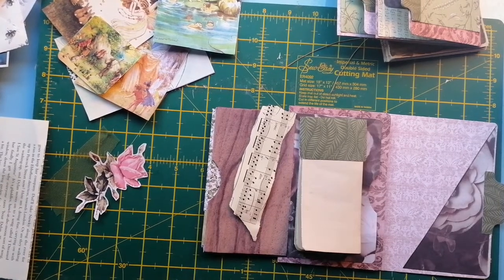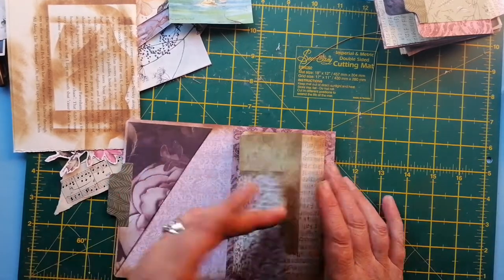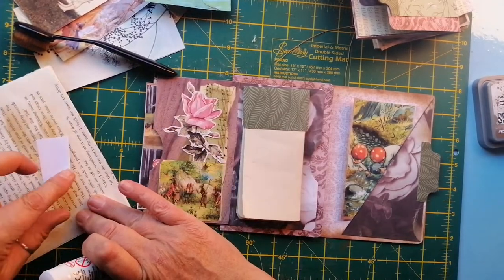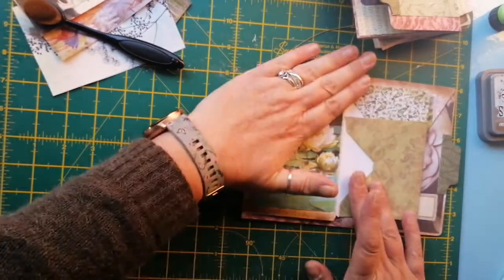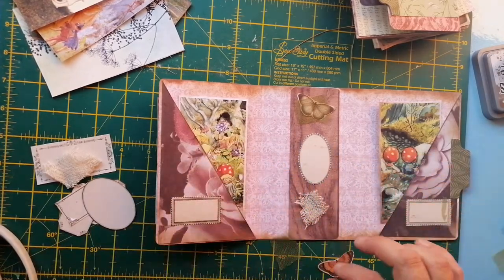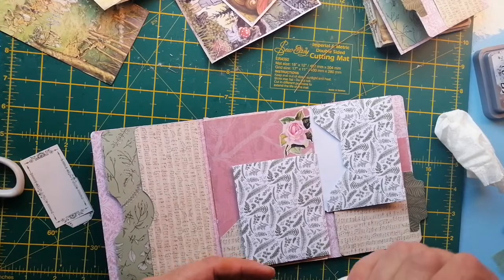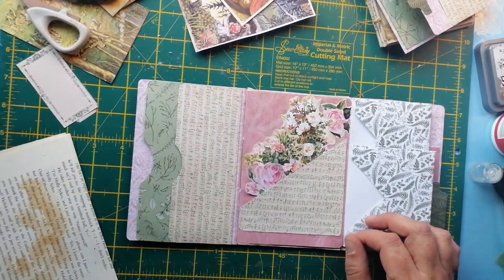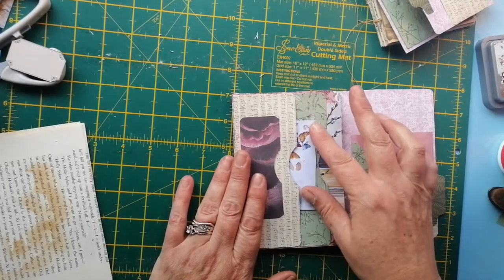Handbag journal woodland fairies part 2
Hello everyone

part 2 of creating the fairy journal, i hope this gives you idea's and inspiration in creating your own masterpieces.

claire x